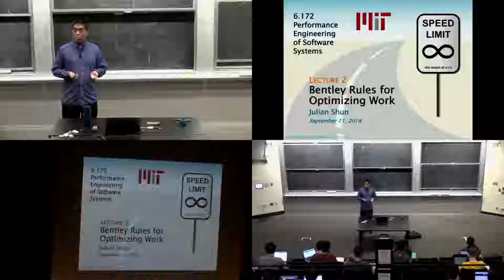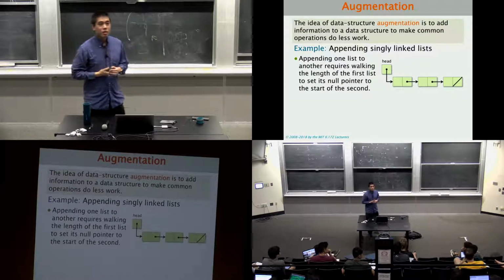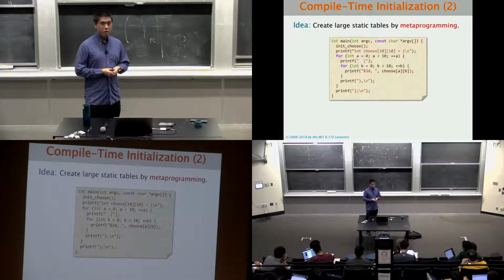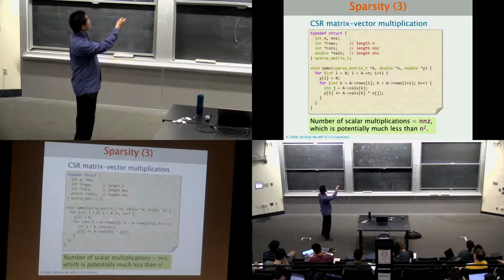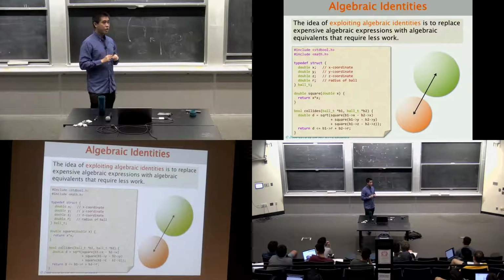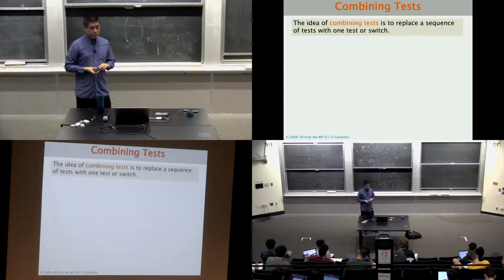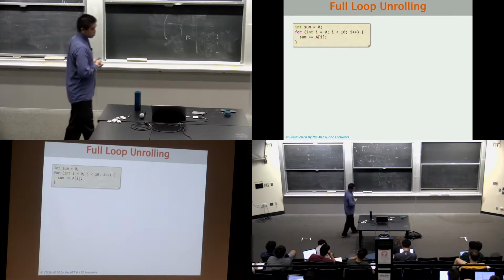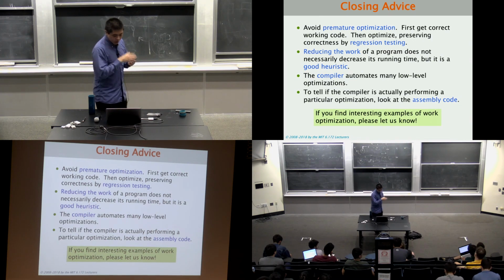6.172 Fall 2018 Lecture 19